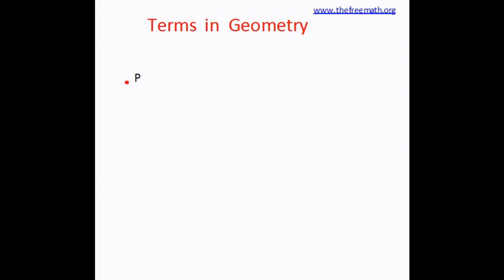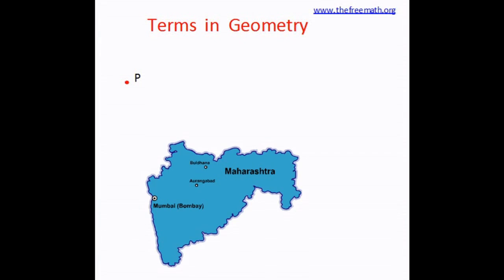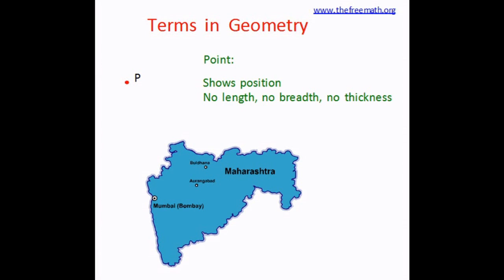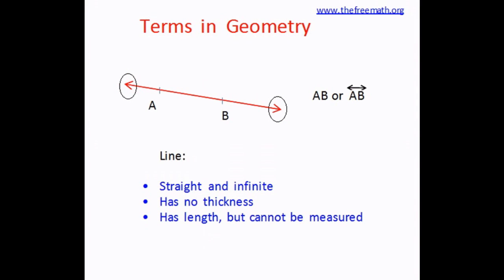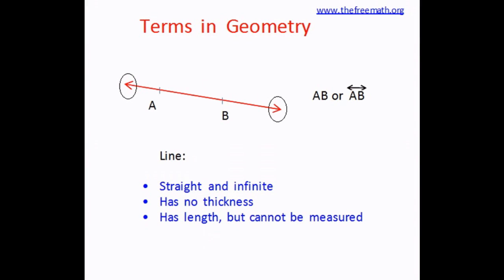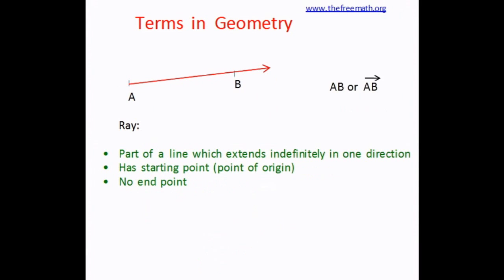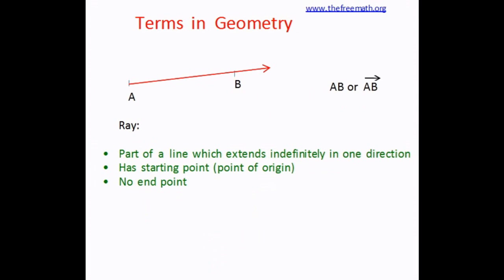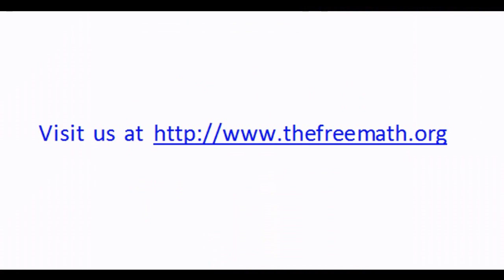Geometry Terms : Introduction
Introduction to basic terms in Geometry - point, line, line segment, ray